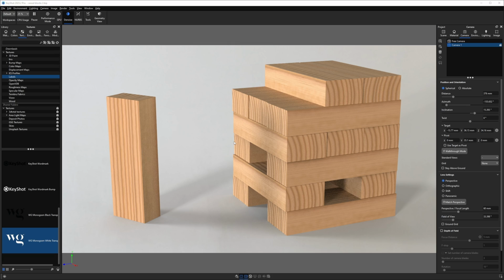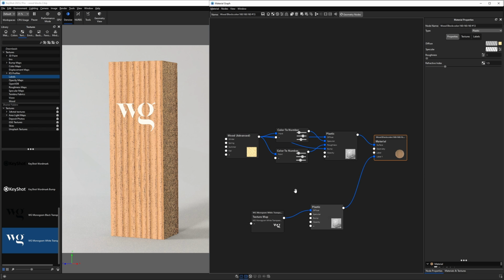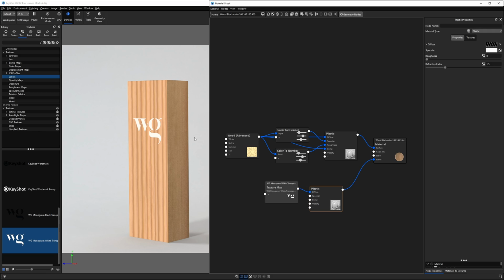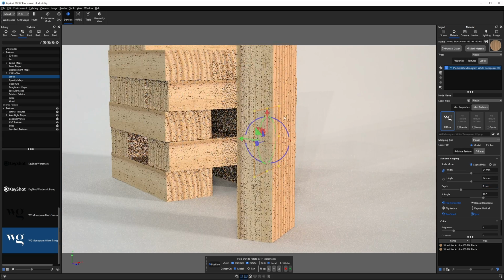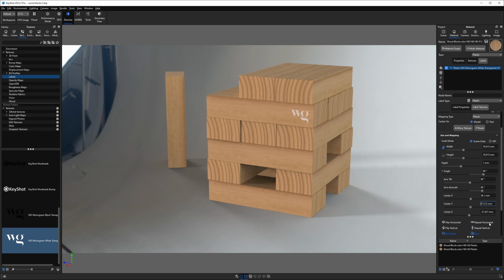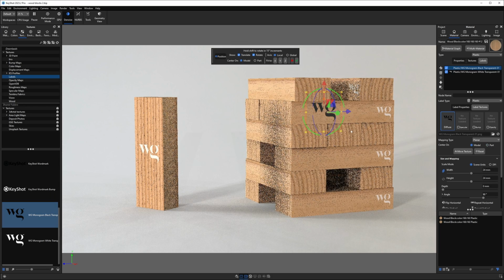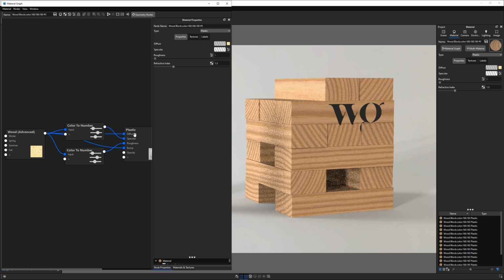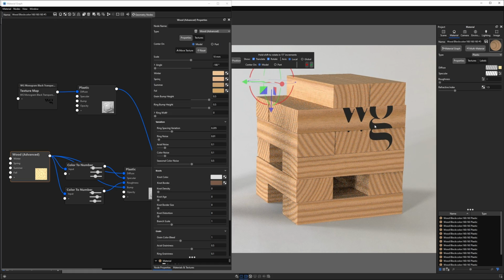Labels in KeyShot - everything you need to know!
An introduction to labels in KeyShot along with other tips and tricks for more advanced users.

Time Stamps:
0:00 - Introduction
0:34 - How to apply a label
2:01 - Difference between textures and labels
3:44 - KeyShot Rendreing Masterclass
4:46 - Label depth
7:57 - Center on part mode
9:37 - Assembly structure
11:04 - Center on model mode
11:50 - Center on model with unlinked materials